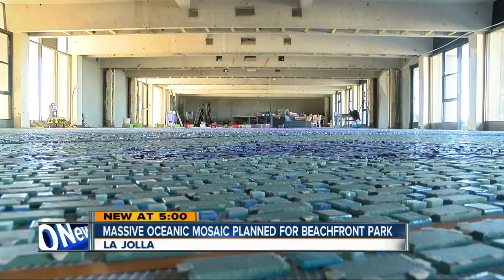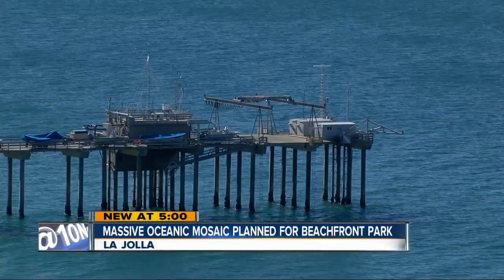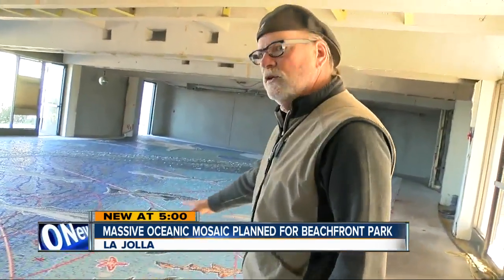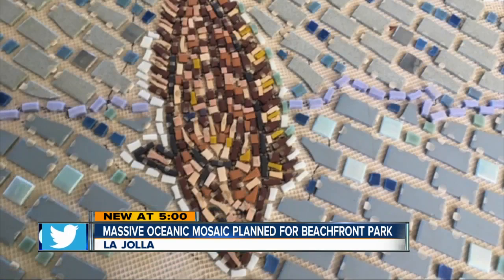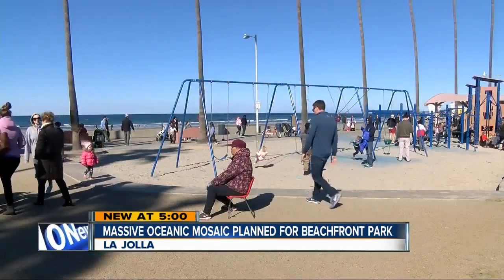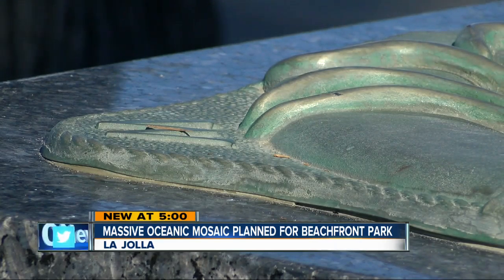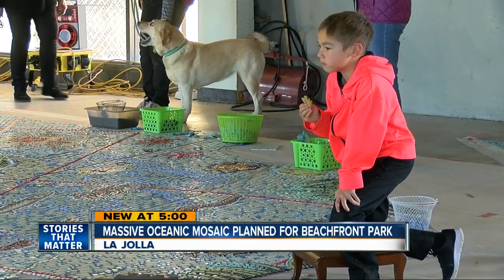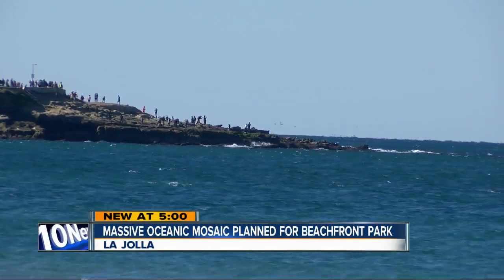Massive mosaic planned for La Jolla Shores